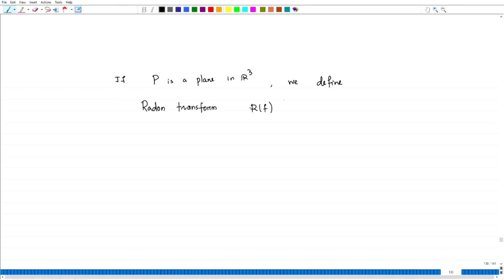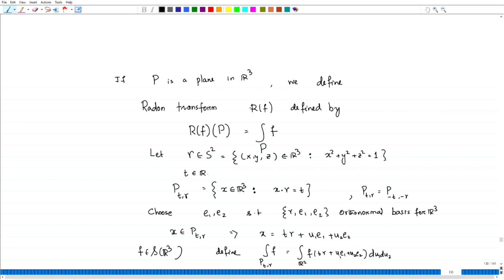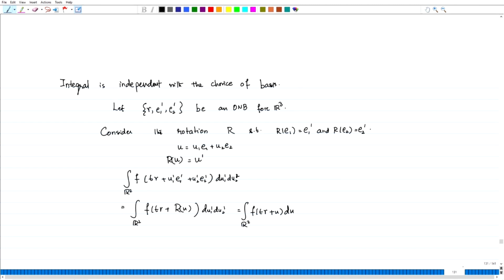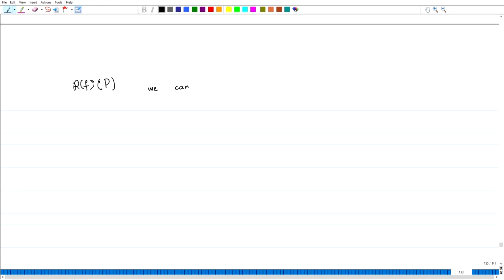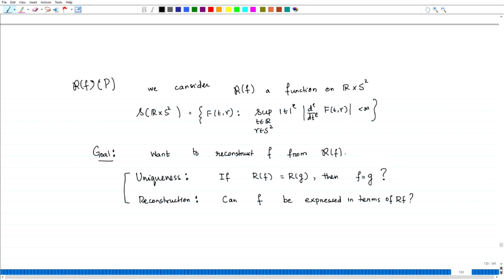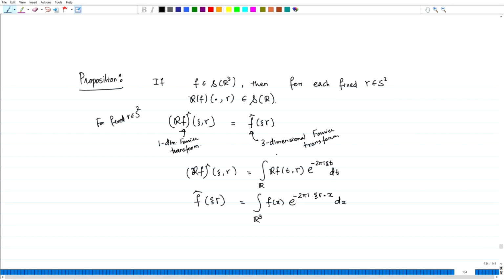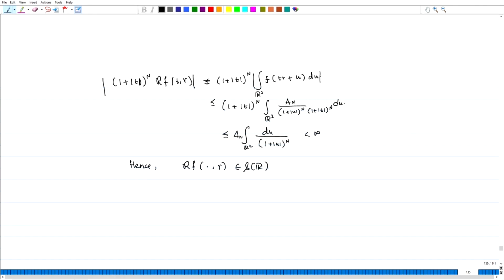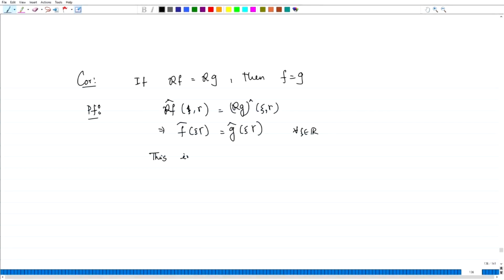Radon transform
Subject : Mathematics